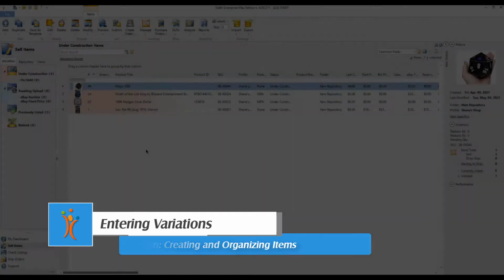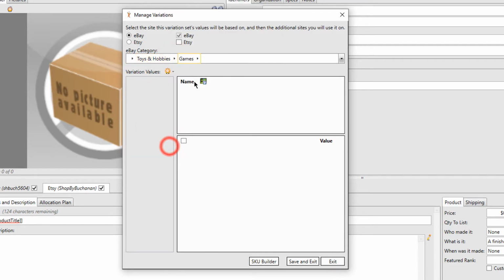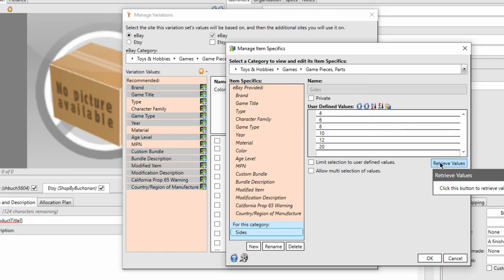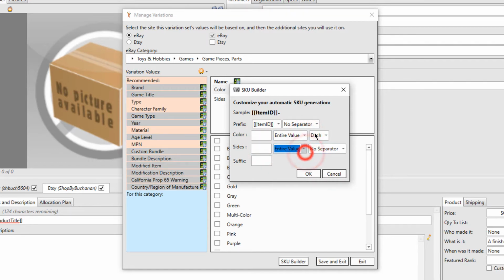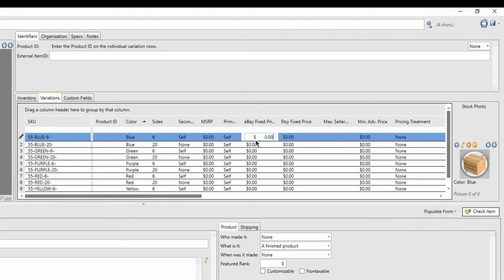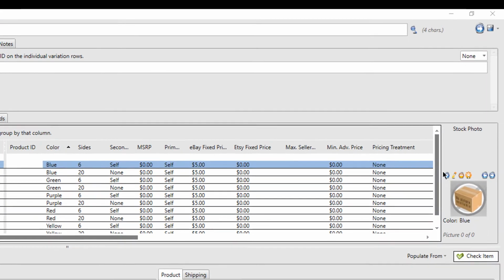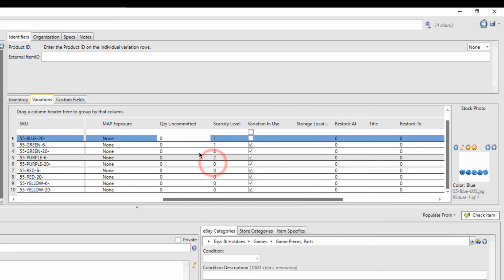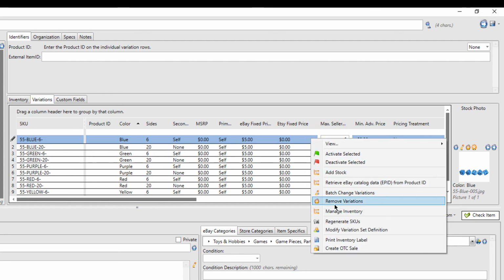Creating and Organizing Items: Entering Variations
How to add Variation information to an Item.  A portion of the Lesson: “Creating and Organizing Items” from the SixBit video library.